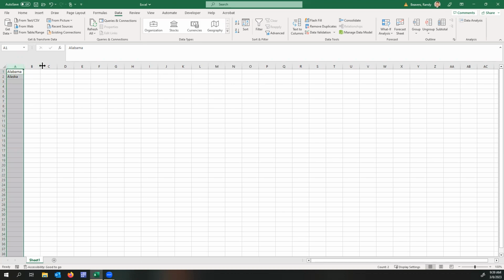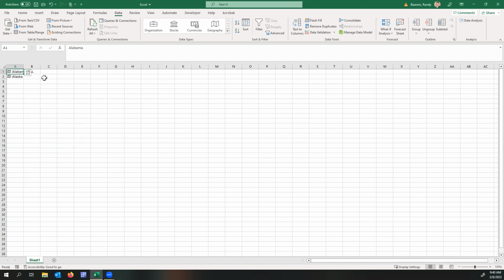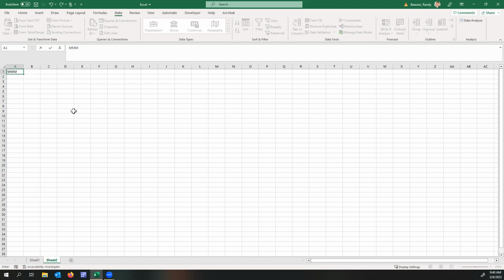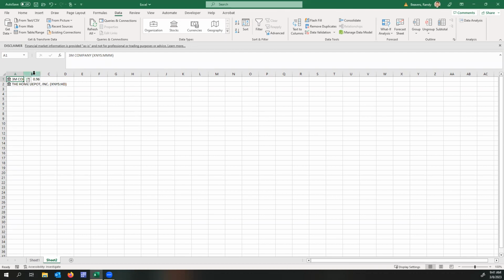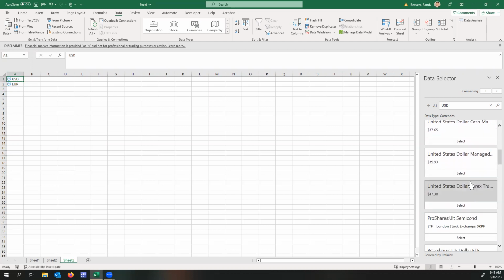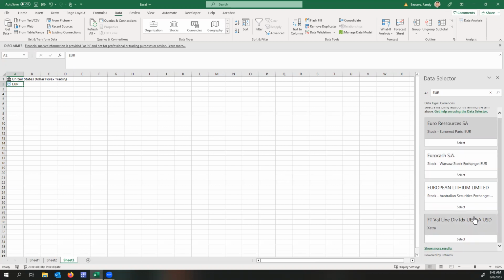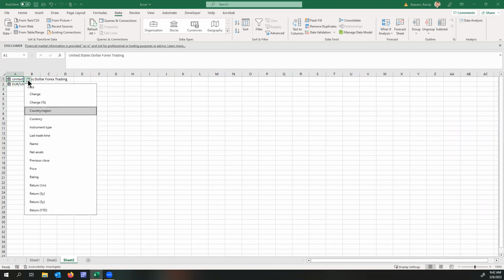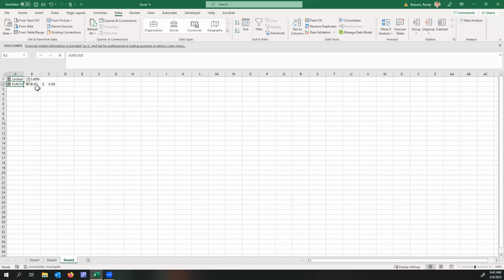Excel Data Types and AutoFill Data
The Excel Data tab provides data types whereby you can add more variables automatically to your dataset, including geography and financial assets like currencies and stocks.